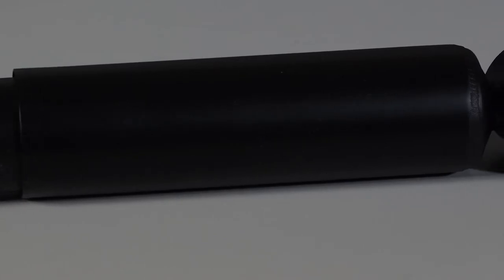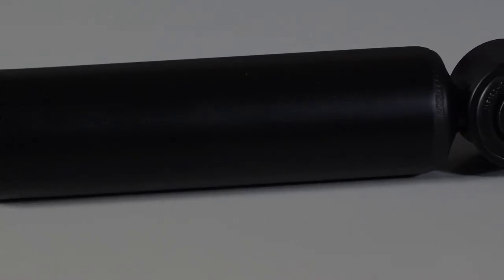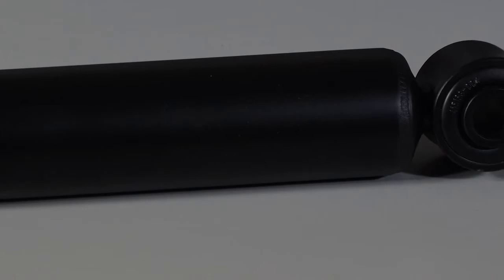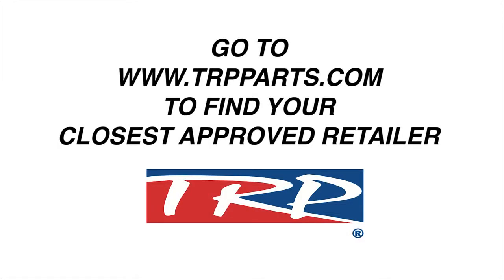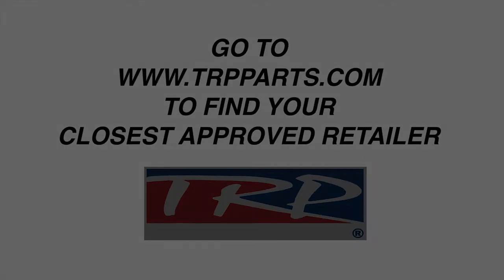Buster's Blog - TRP® Trailer Shocks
PACCAR Parts resident parts expert Buster Arthur discusses what to look for when replacing a shock absorber. TRP trailer shocks feature a 360-degree weld where the eyelet meets the body, plus a one-year nationwide warranty.